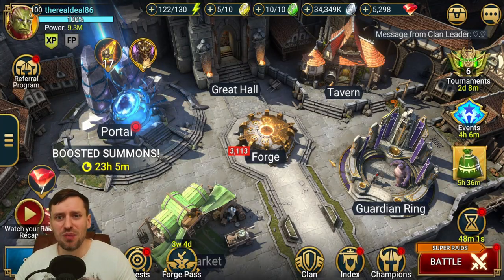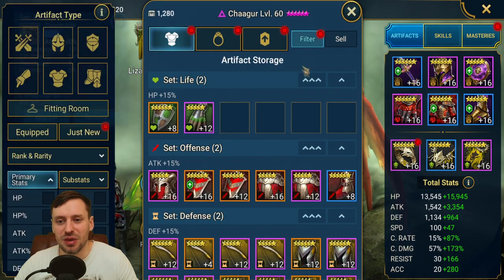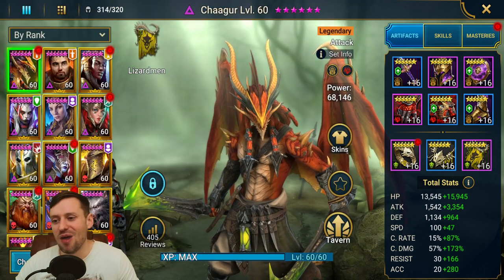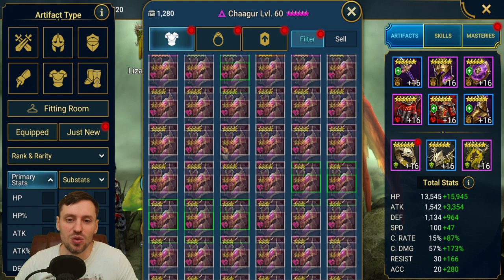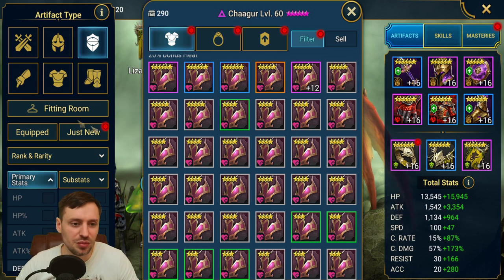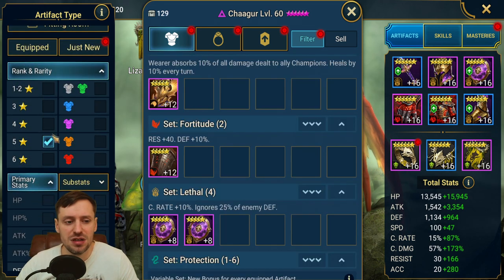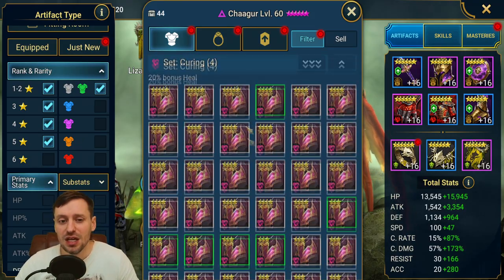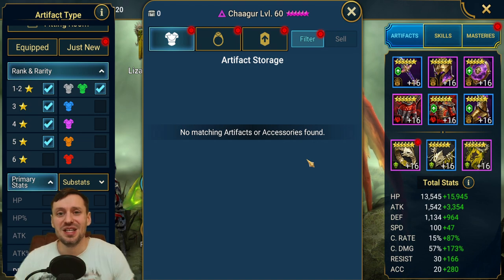Raid Shadow Legends:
Timeline - Thanos has ruined the timeline for this video. DO NOT GIVE HIM STONES heart RD!
- Discord Realdeal#8586